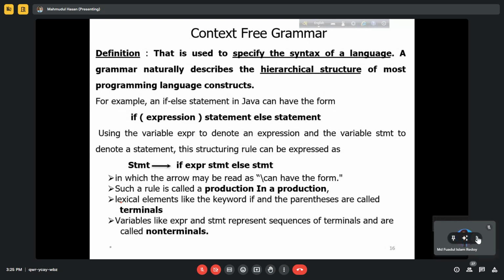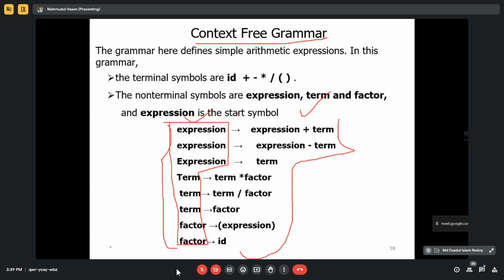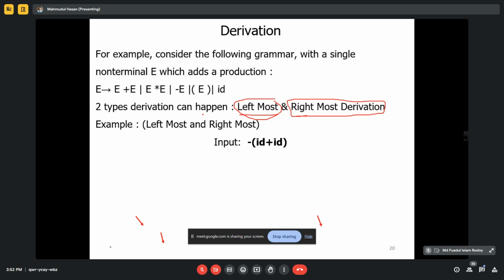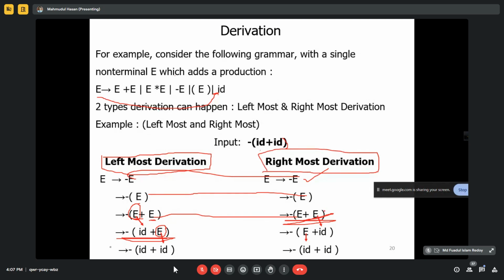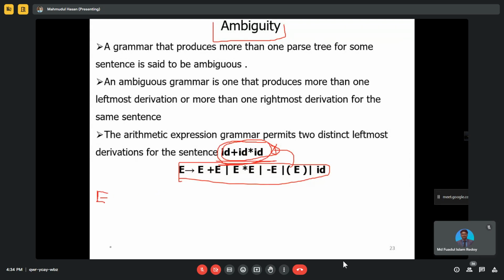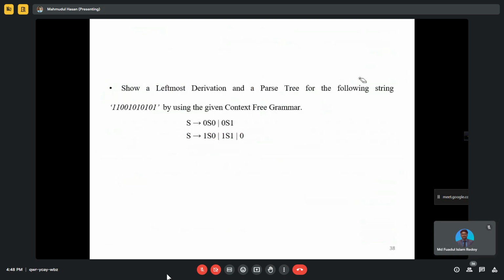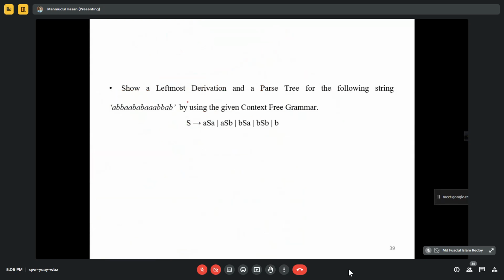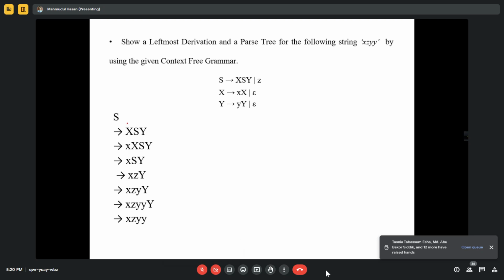7 November 2023 || Compiler Context Free Grammar